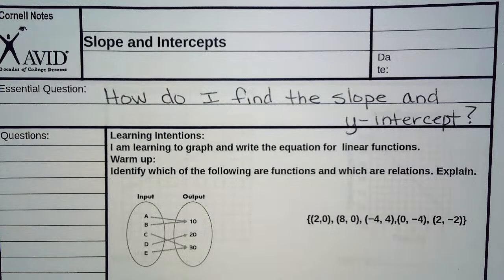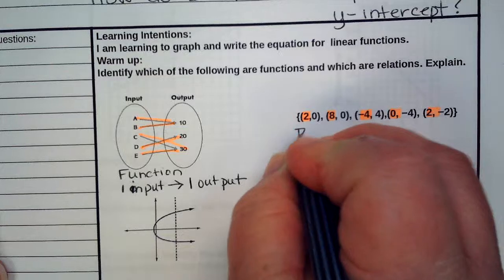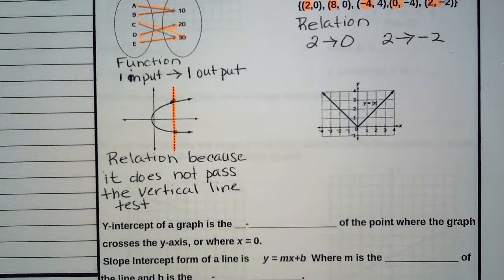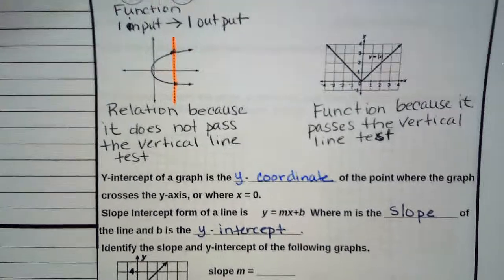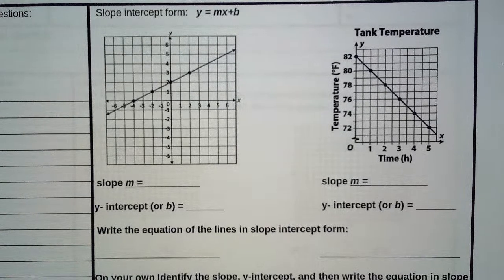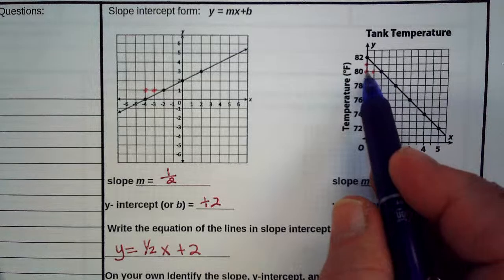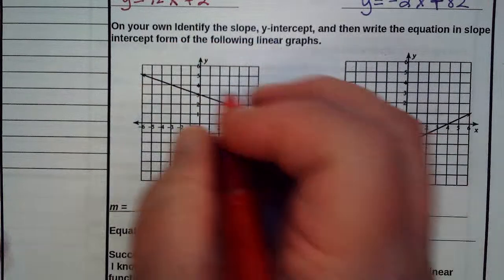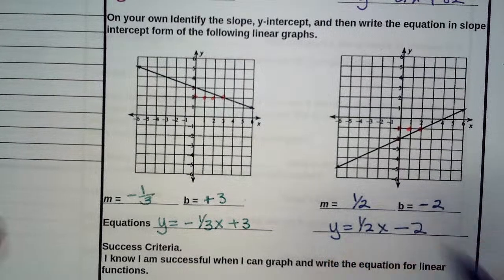Slopes and Intercepts (PAG Adv. 8.2)